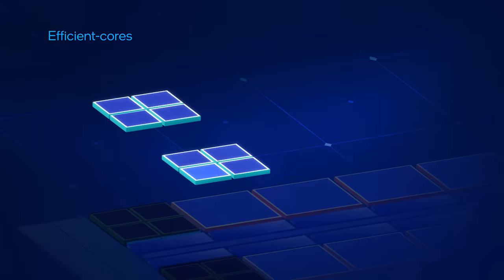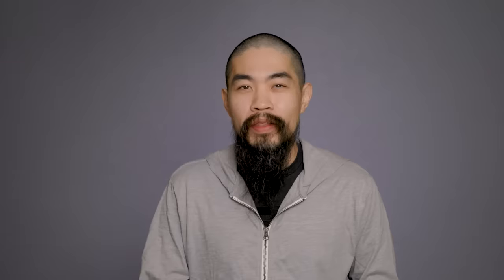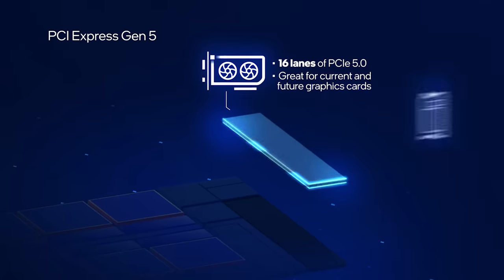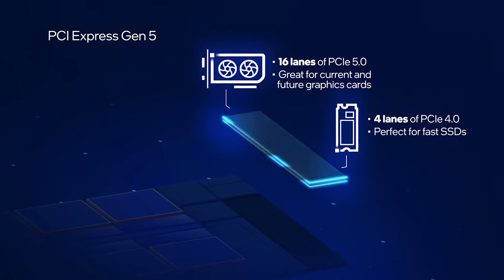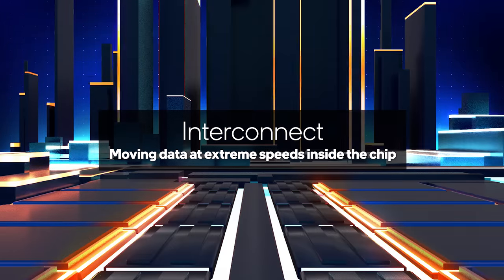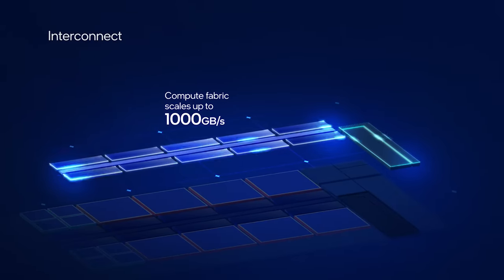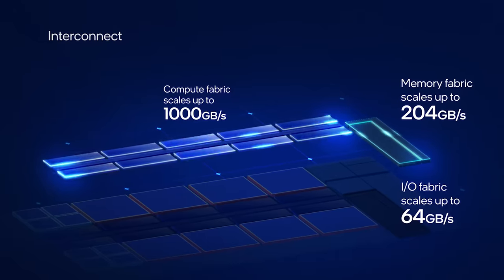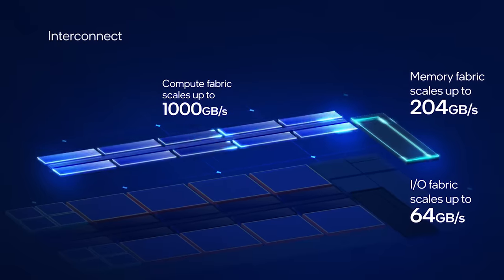12th Gen Core Alder Lake SoC Features Explained | Intel Technology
Take a deep dive into Alder Lake’s innovative SoC with up-close looks at features like Performance-cores, Efficient-cores, Intel® Thread Director, and next-gen support for memory and PCIe. Intel’s latest 12th Gen Core Processor, codenamed Alder Lake, is a huge leap forward for PCs. Join Intel technology evangelist Marcus Yam for an overview of the top new features debuting in Alder Lake.

12th Gen Core Alder Lake SoC Features Explained | Intel Technology